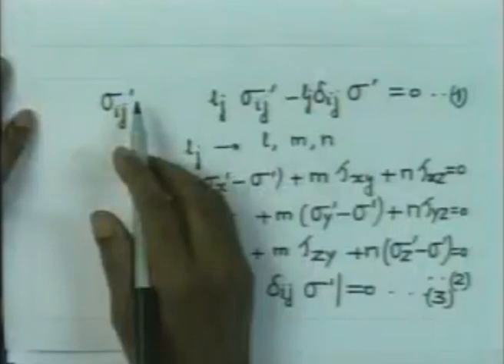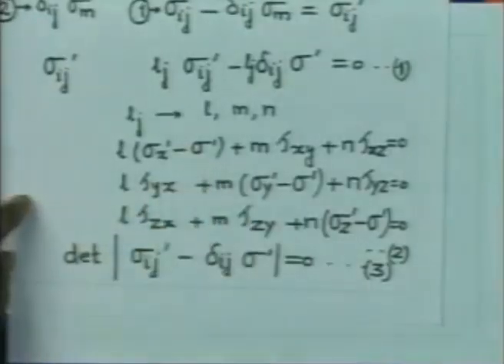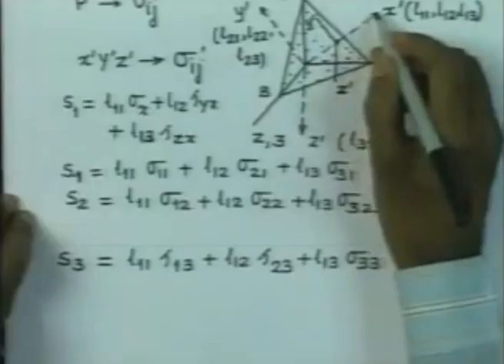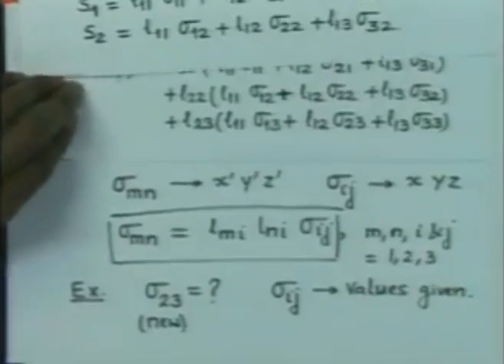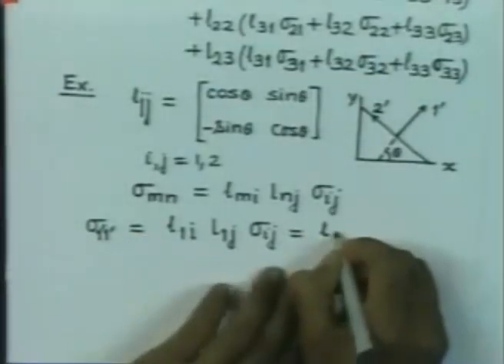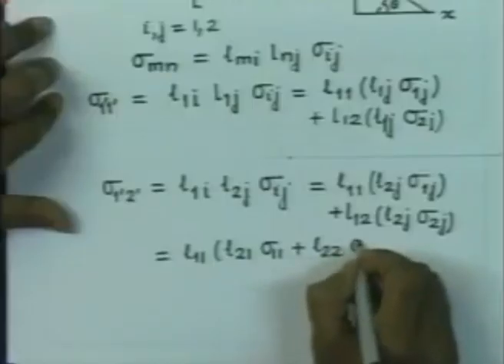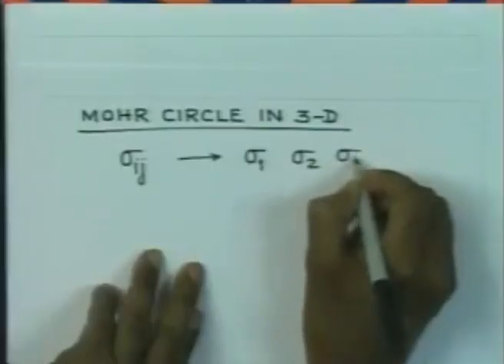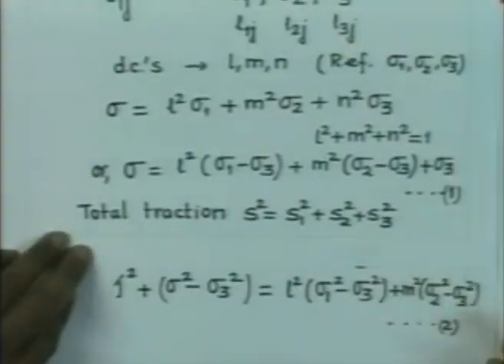Lec 06: Transformation of Stresses and Mohr Circle in 3-D